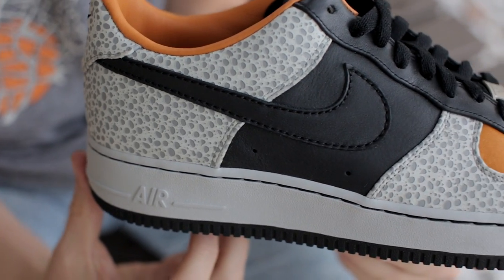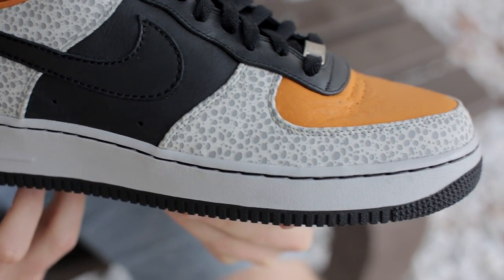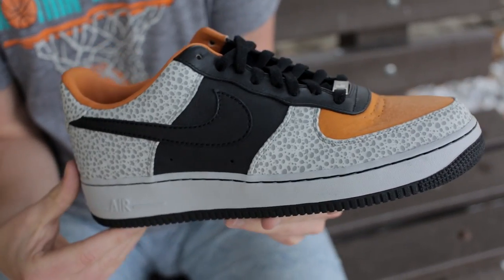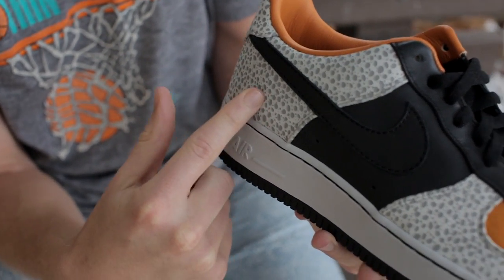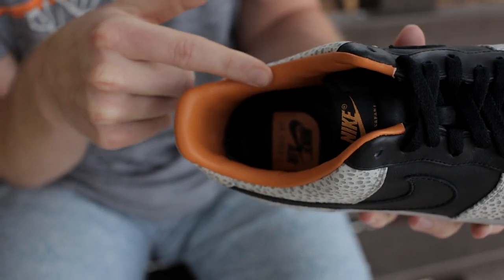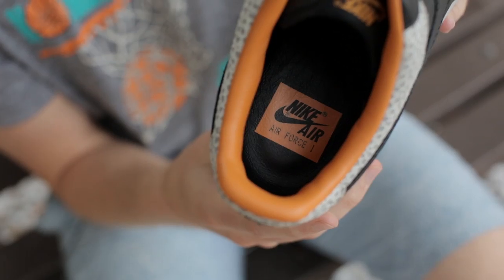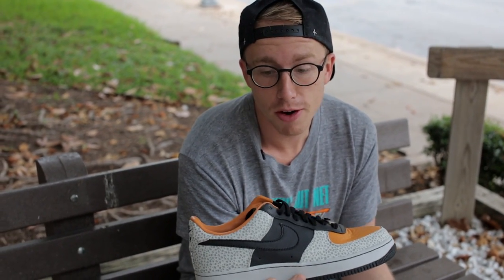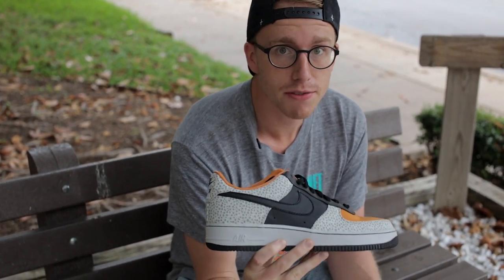Nike Air Force "Safari" - Live Look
In 2008, the Nike Air Force 1 took on the classic "Safari" motif for the first time. In today's Live Look, we go into the vault to detail this release, getting a good look at the classic print and premium leather construction. Did you pick up the Nike Air Force 1 "Safari" back in 2008?